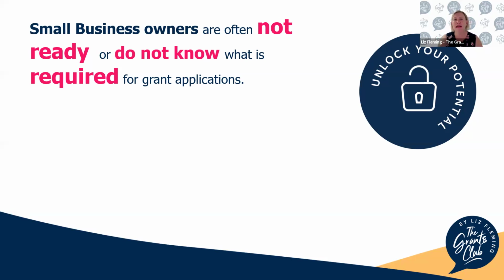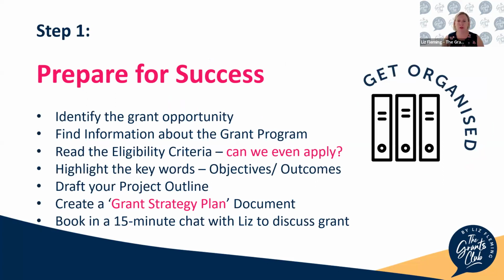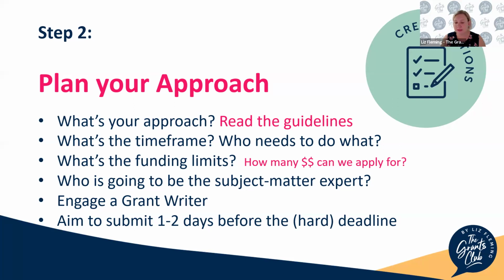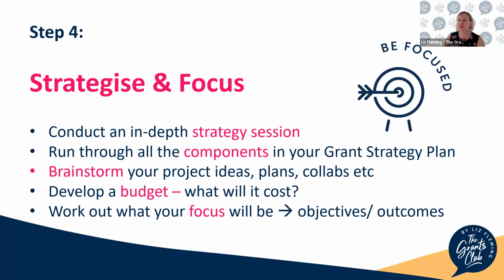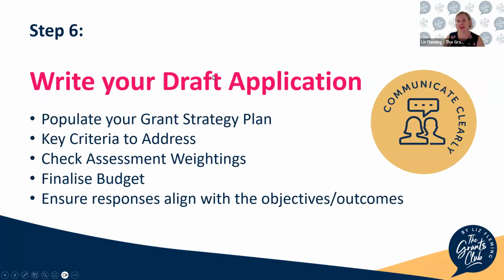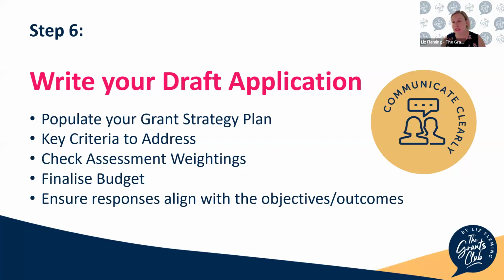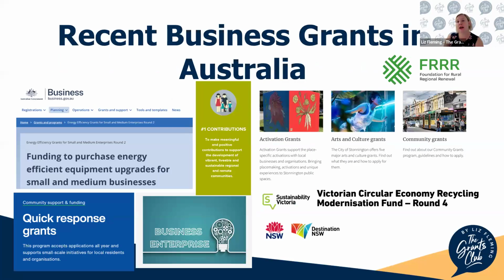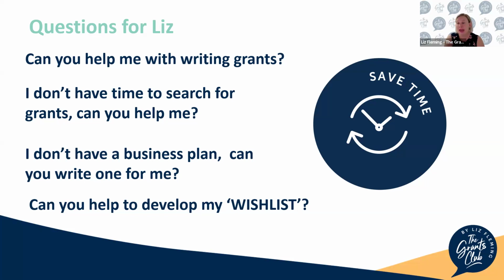Online Workshop: 8 Steps to Writing Successful Grant Applications - The Grants Club by Liz Fleming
In this online workshop, Liz Fleming The Efficiency Coach takes you through her 8 Steps to Writing Successful Grant Applications for small businesses. It's a great way to start your year to learn more about how grants can help you to GROW your business!

With updated content for 2024 - this online workshop is a game-changer for any business organisation (NFP, community group or sports club) if you want to learn new startegies and ways to GROW and THRIVE in 2024!

Are you a small business owner or a community group committee member ? Ever missed out on a grant? Never have time to prepare the grant application ? Don't know where to start?

Then, this online workshop is worth a watch!

Liz shares her proven process that has lead to her 85% success rate when it comes to writing grant applications!

Want to work with me and be in the know about business grants?

Check out the "Are You Grants Ready?"

To join the Exclusive Facebook community - The Grants Club Community, please click this link: